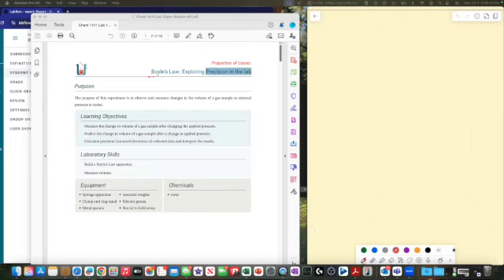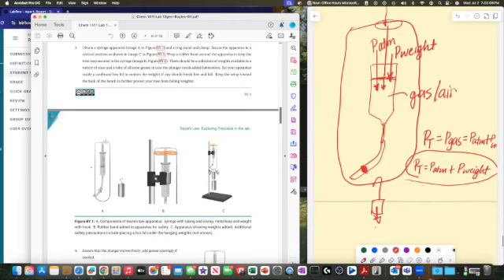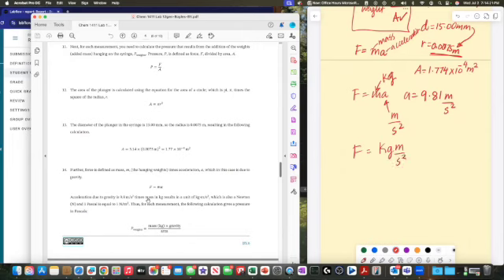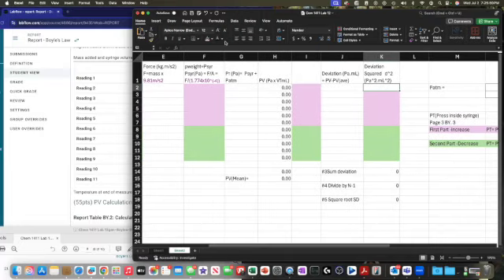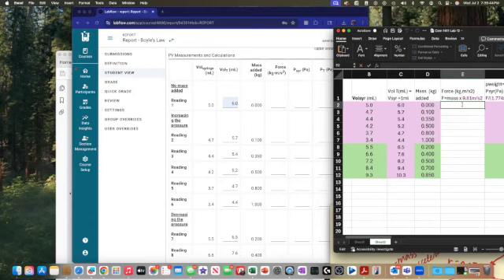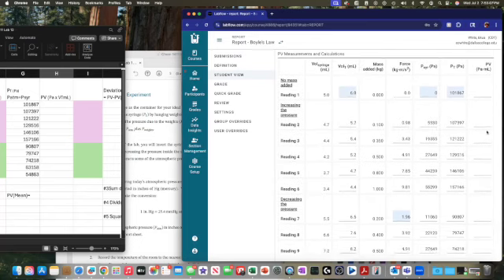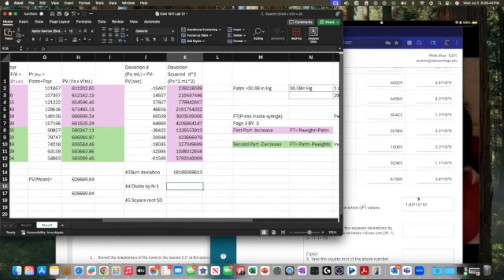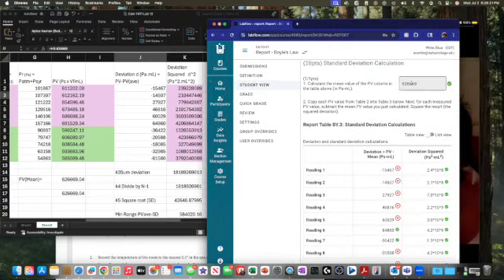Chem 1411 LabFlow Lab 12 Help Video